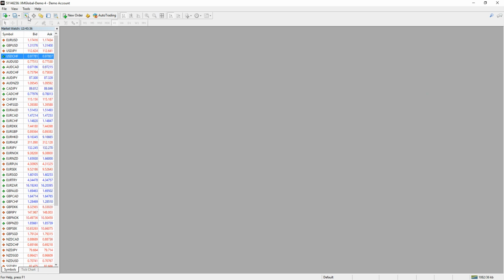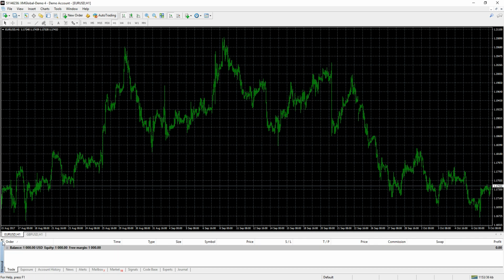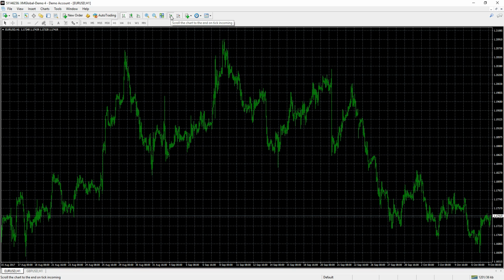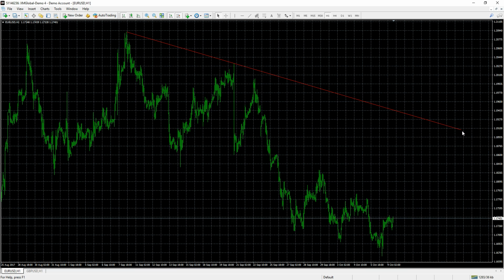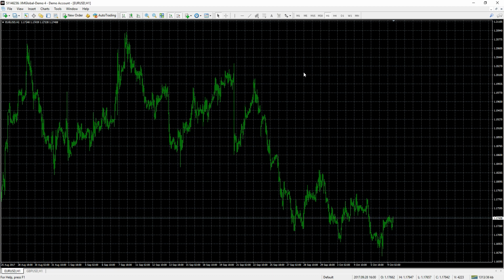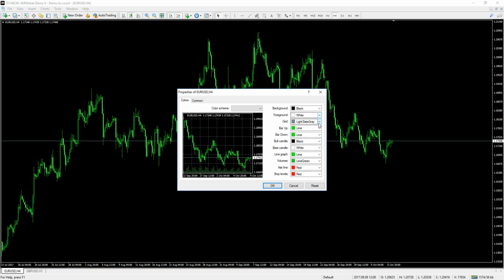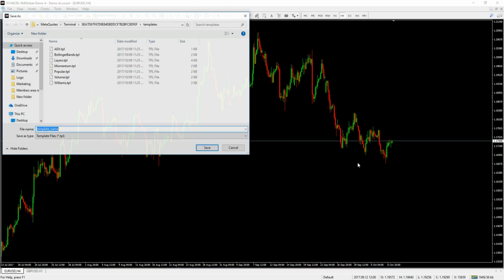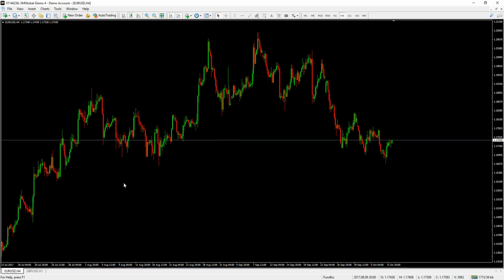chapter 11 platform setup